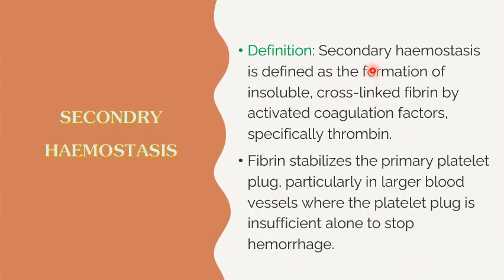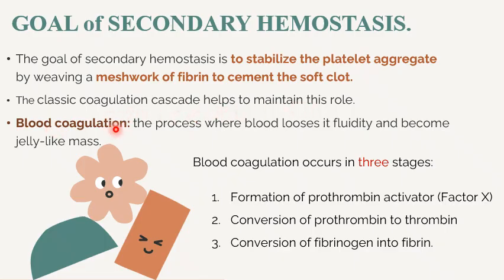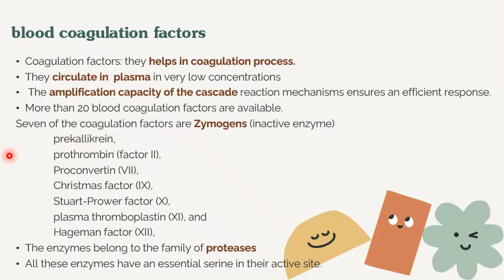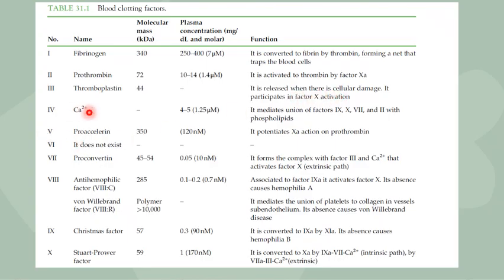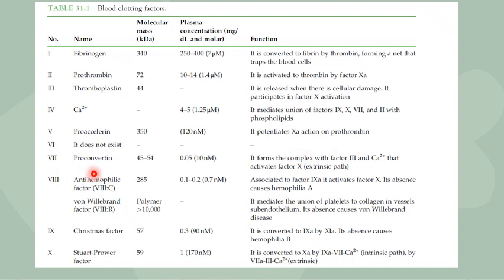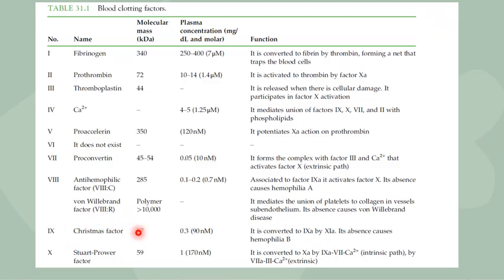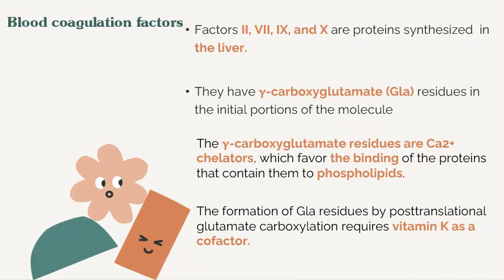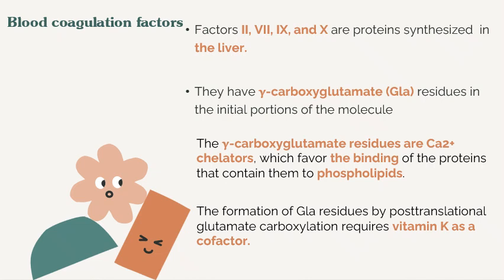Secondary hemostasis, blood coagulation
Dr. Anji Anura